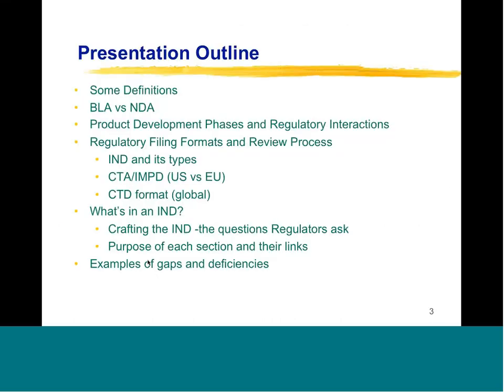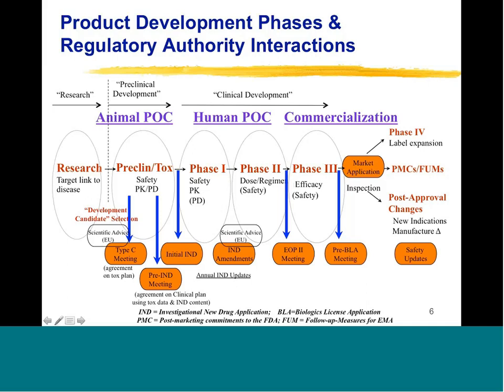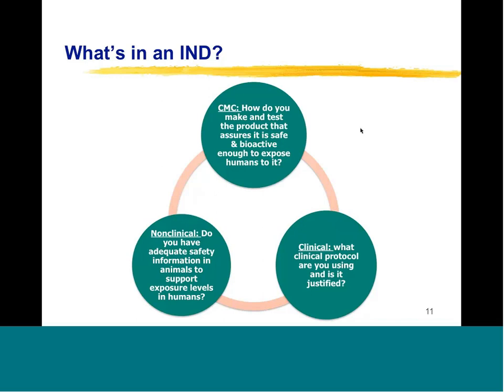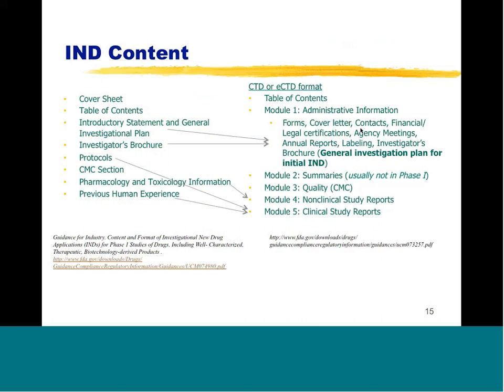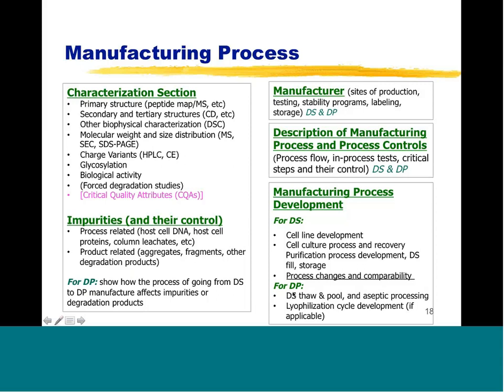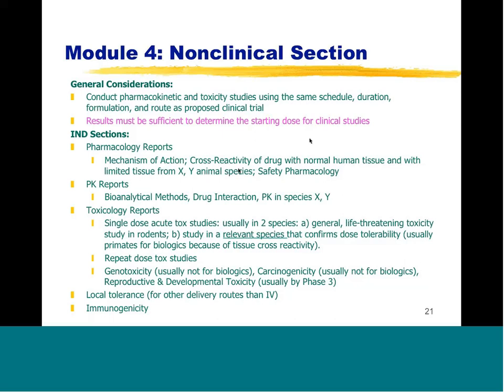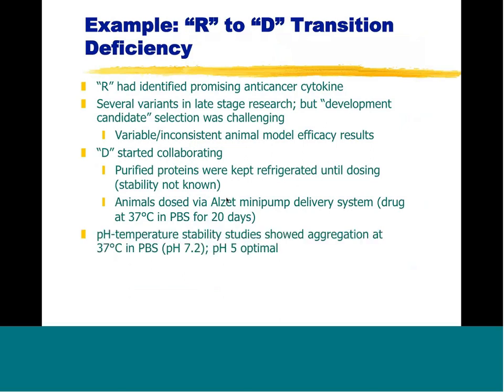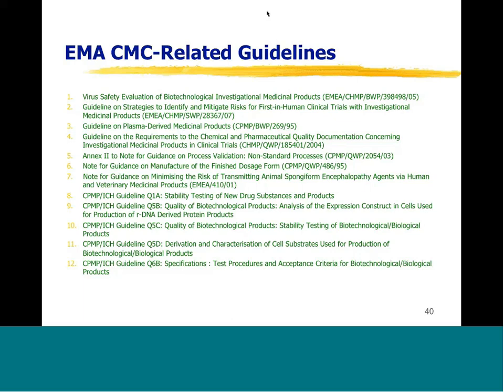What's in an IND? Guide to Writing IND For Biologics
This talk  was presented by Dr. Zahra Shahrokh, a NINDS consultant at  STC Biologics.  Dr. Shahrokh addresses the requirements to  file an Investigational Drug Application for a biologic therapy and describes the different sections of the IND with a focus on therapeutic proteins. The presentation ends by providing  examples of common deficiencies and mis-steps that Sponsors are likely to make.